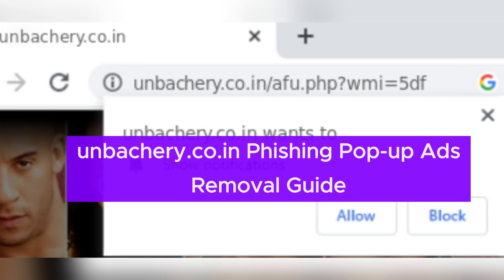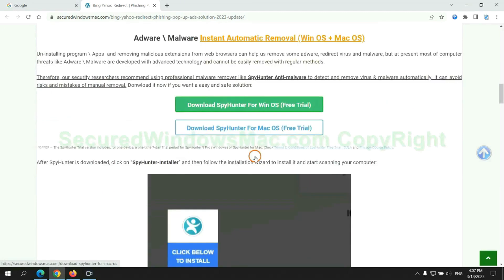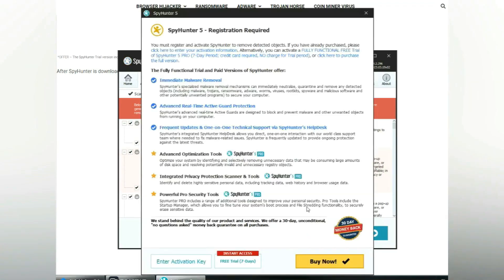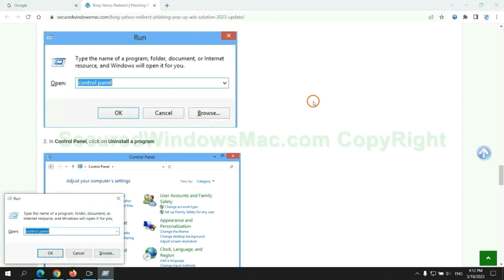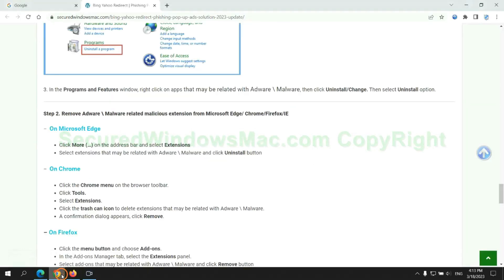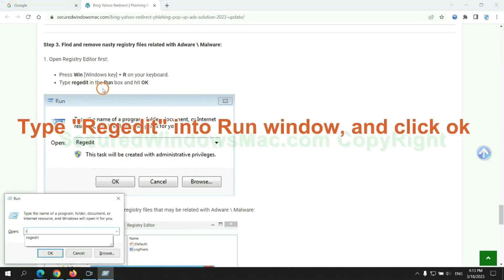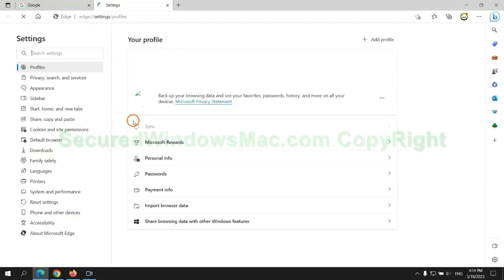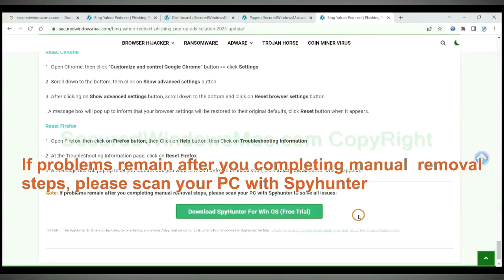Remove unbachery.co.in Phishing Pop-up Ads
This video will show you how to remove unbachery.co.in Phishing Pop-up Ads.